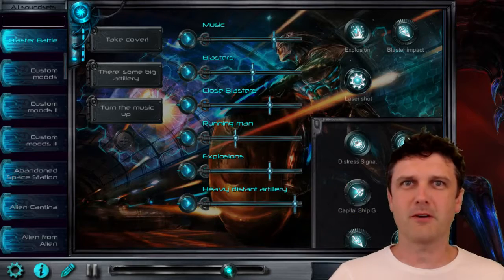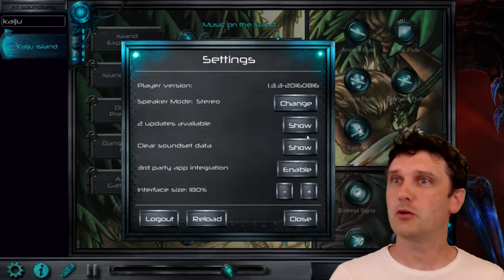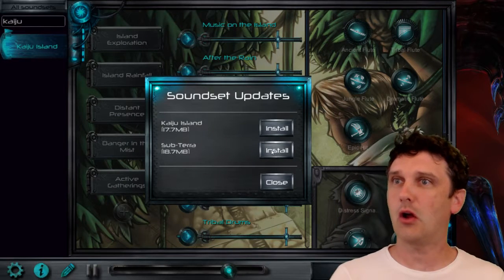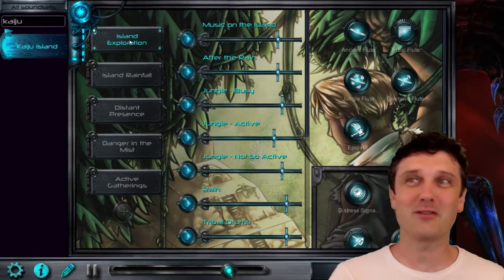Mutants & Masterminds "Kaiju Island" SoundSet Demo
Find out more:

Kaiju Island... doesn't that name worry you? I mean I can cope with the humidity, the incessant insect bites, the rain, the constant feeling of being watched by dark eyes with evil intent... well mostly anyway. But "Kaiju", spell that out for yourself "KAIJU"... you go ahead and explore, I'll stay on the boat.